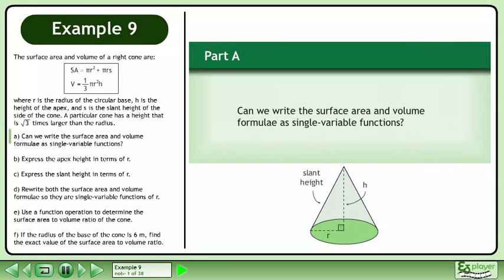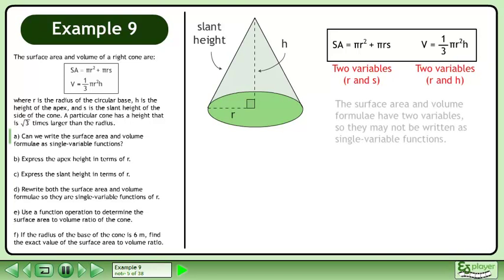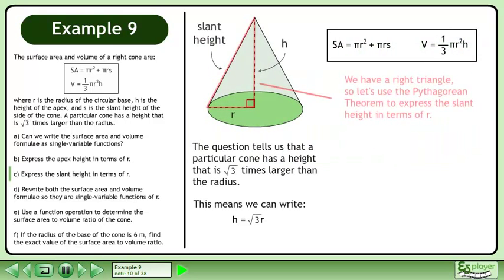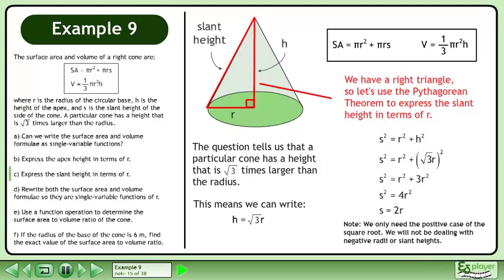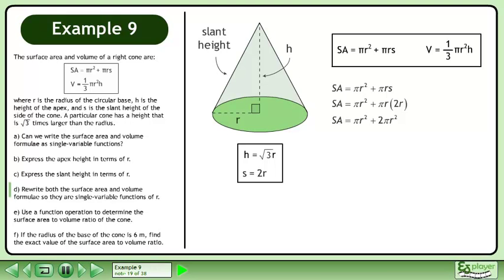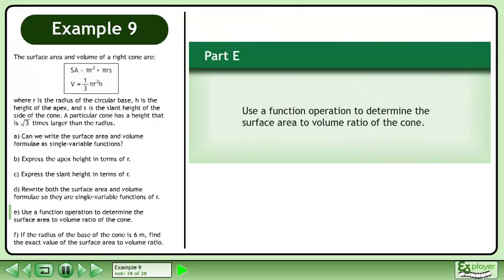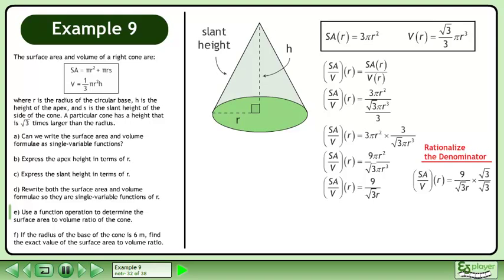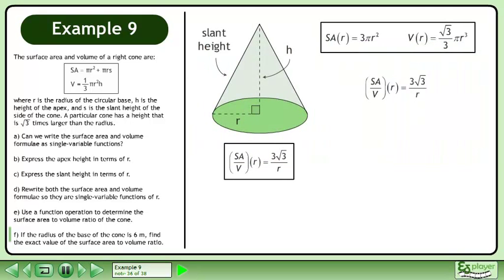Function Operations - Example 9